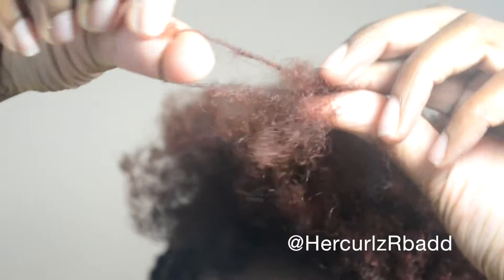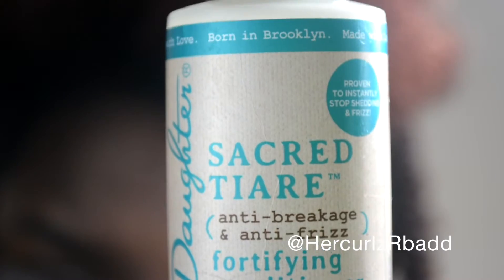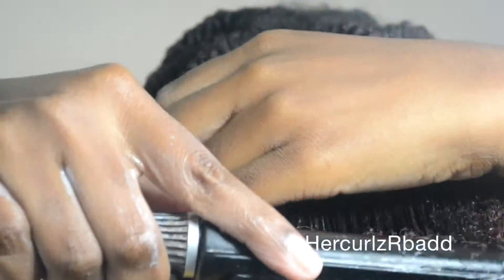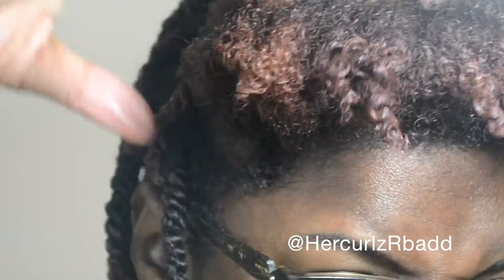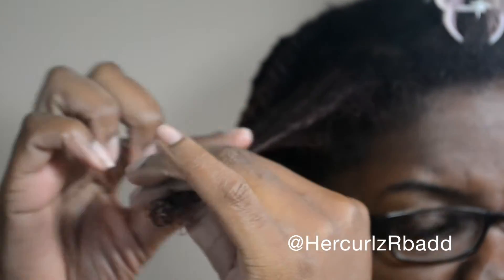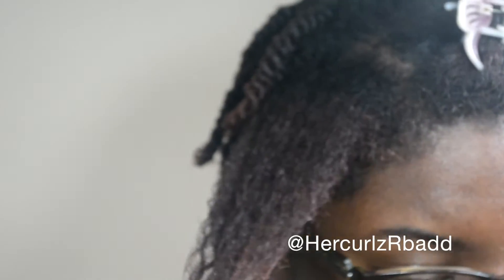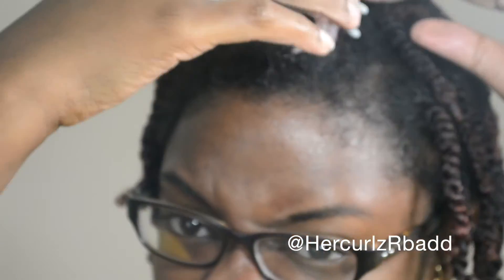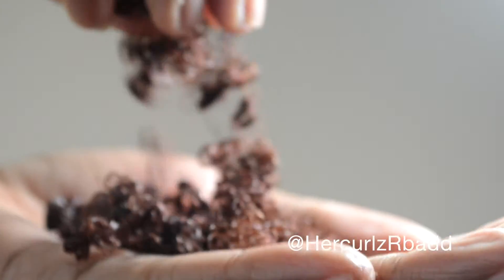How to Trim & Dust Natural Hair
Hello Loves! It's That Time again! Trimming…..these ragedy ends! Enjoy!

How to Trim. How to dust your ends, How to trim natural hair

H I T    U P    M Y   L I N K S